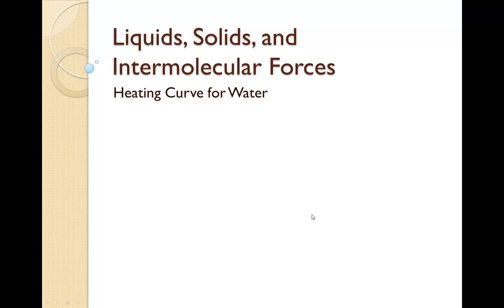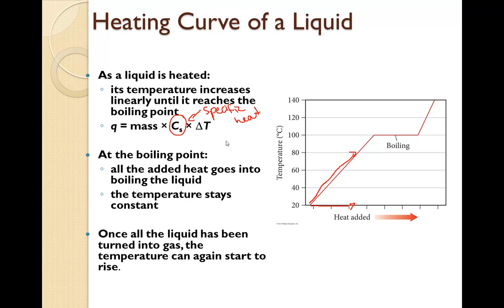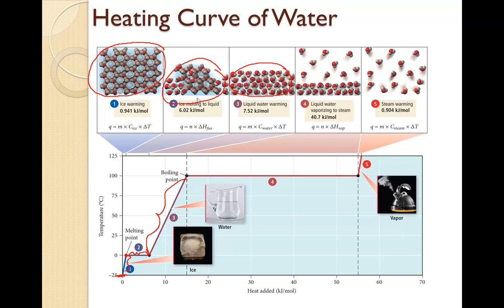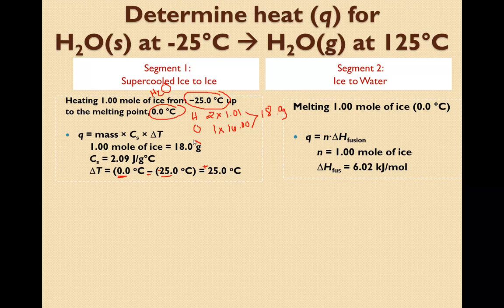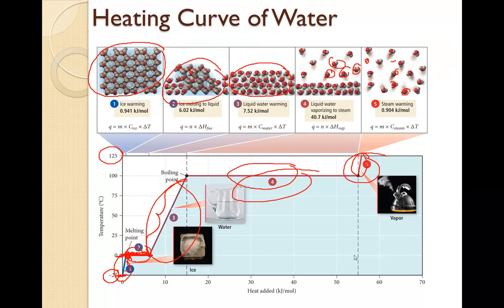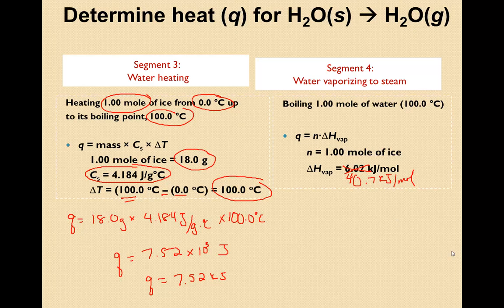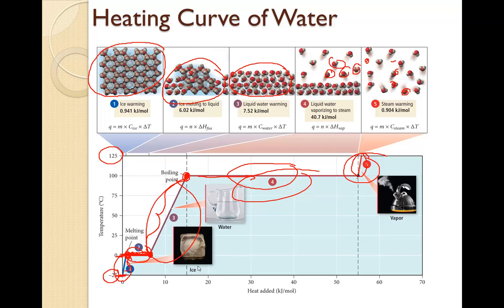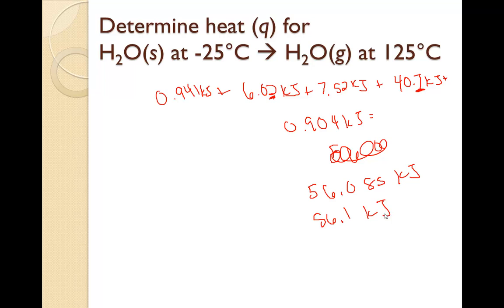heating curve for water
This tutorial discusses the heating curve for water and how to solve calculations for it.